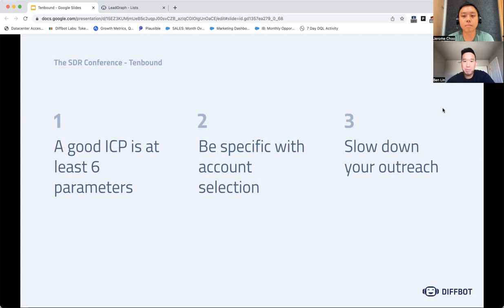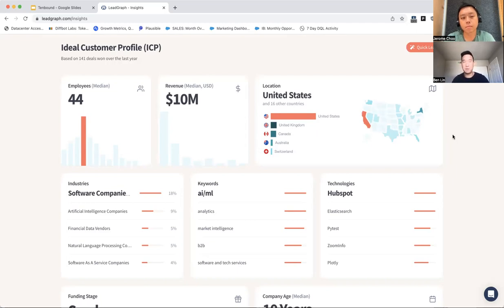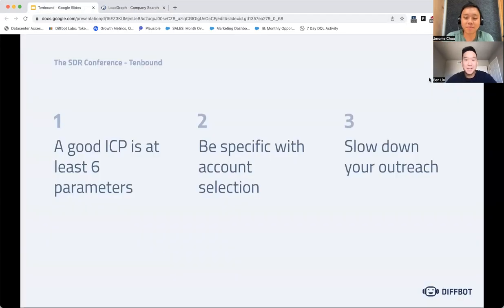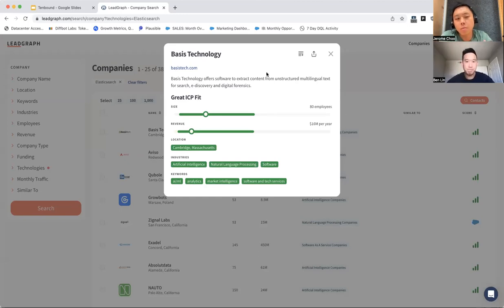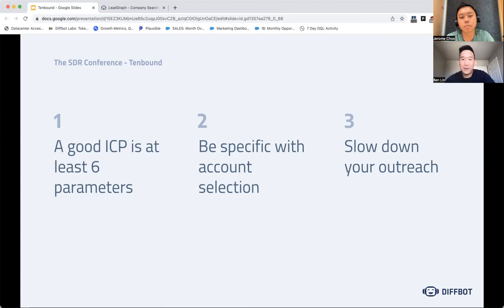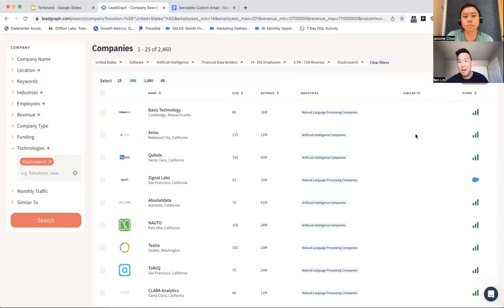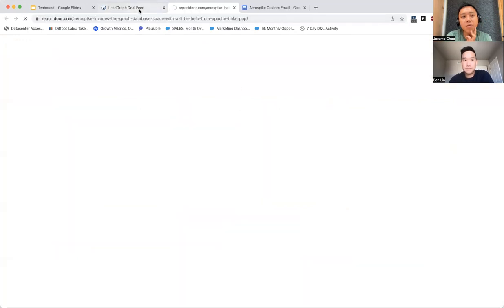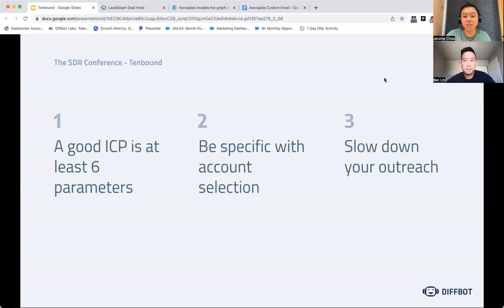Unconventional Prospecting Pro Tips for Effective Account Targeting with LeadGraph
In this conference speech, Joe and Ben from DiffBot (Leadgraph), a fact-finding AI company, share three prospecting pro tips that have led to more book meetings. These tips are aimed at individuals running target account lists or conducting their own account targeting, rather than those focused on job title prospecting or high-volume cold calling. The speakers emphasize the importance of a comprehensive Ideal Customer Profile (ICP) that includes at least six parameters, going beyond conventional analysis. They discuss the significance of specific account selection based on deep data-driven insights, enabling more targeted and effective outreach. Lastly, they emphasize the value of slowing down the outreach process and segmenting it into tiers, ranging from minimal customization to highly personalized handwritten emails. Attendees can expect practical examples and hands-on demonstrations using DiffBot's lead graph tool to showcase the implementation of these pro tips.